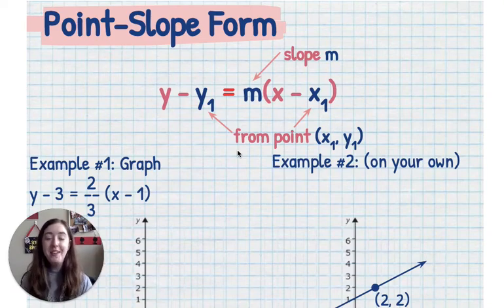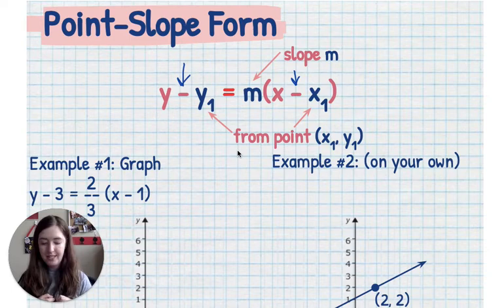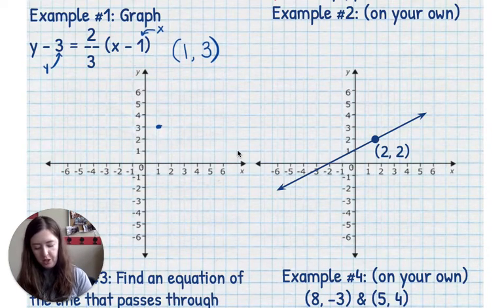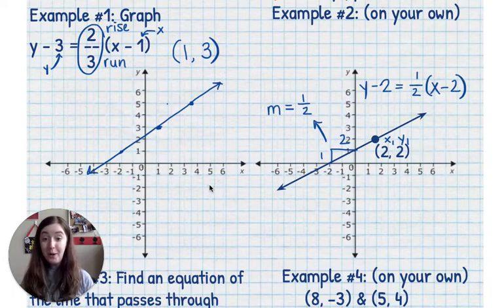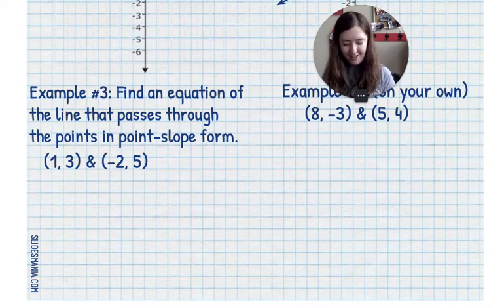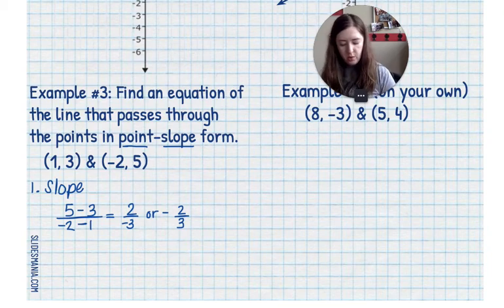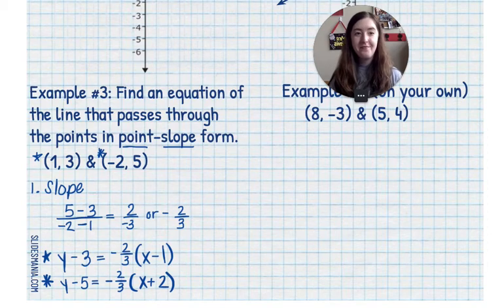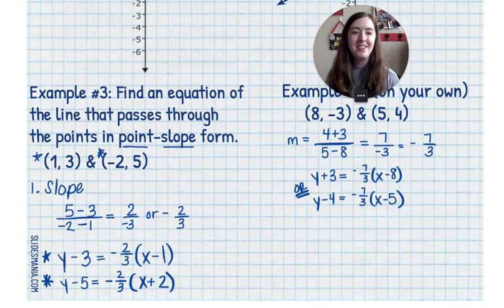Point Slope Form